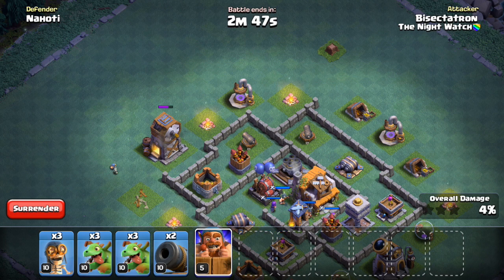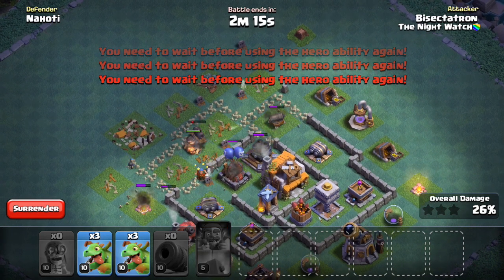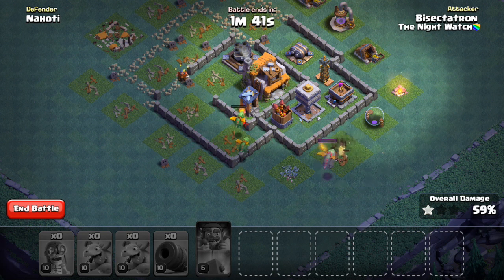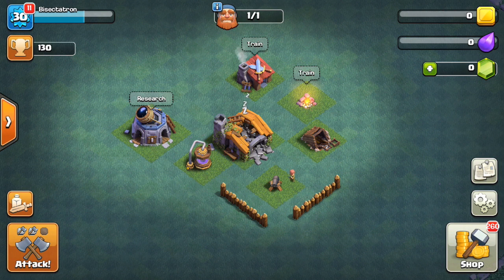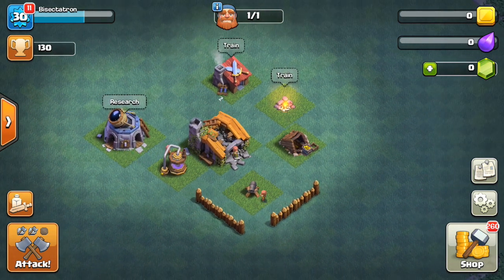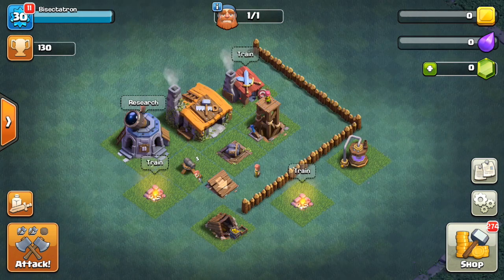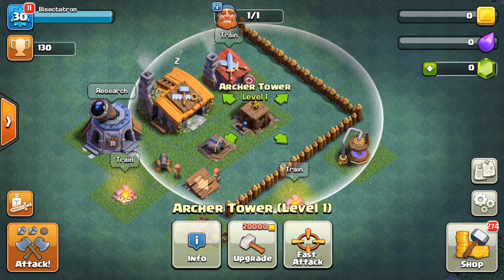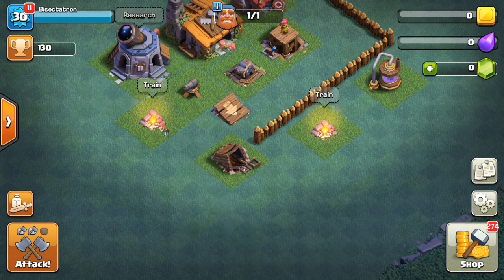Builder Hall Overview: New Buildings, Troops, and More!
The May update has finally come to Clash of Clans: It's a new village, the builder hall! Play player vs player battles and unlock new defenses and troops, including a new hero: the battle machine!

Clash on!